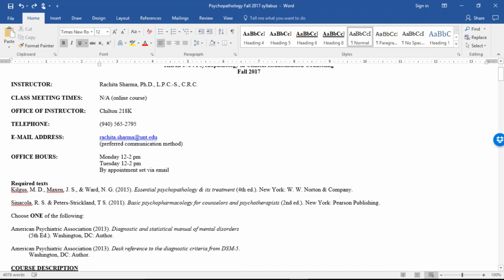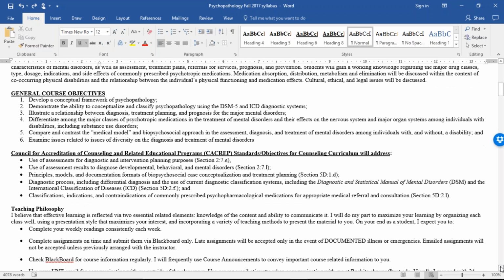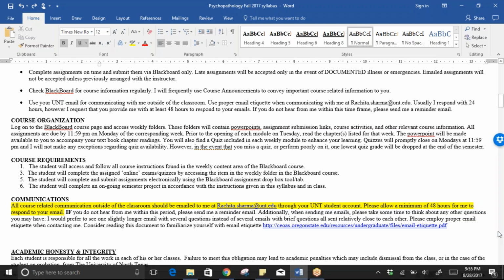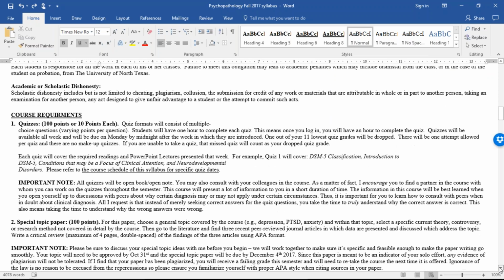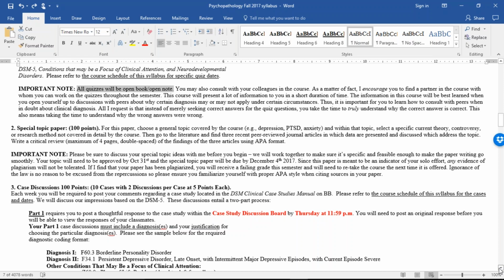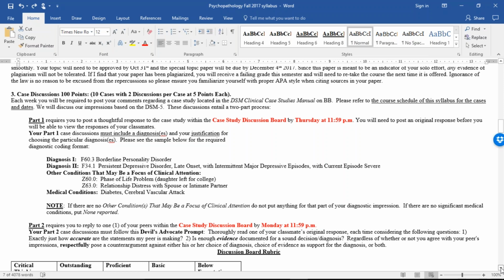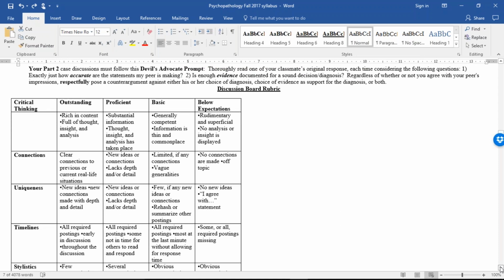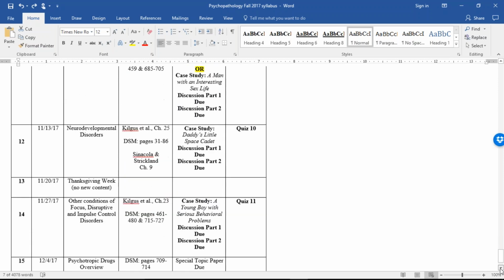2017 08 28 21 47 RHAB 5734 Syllabus